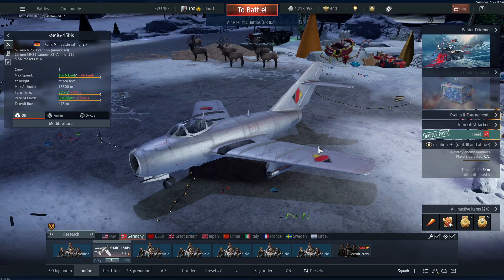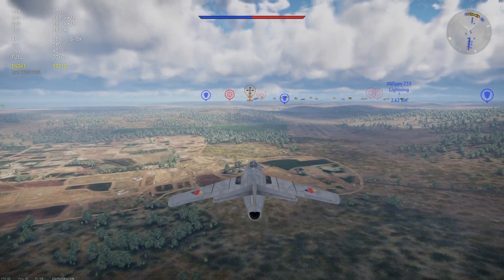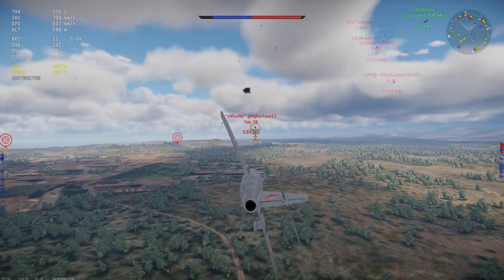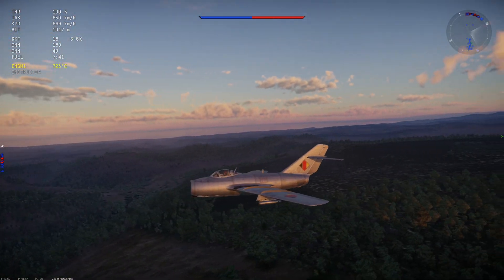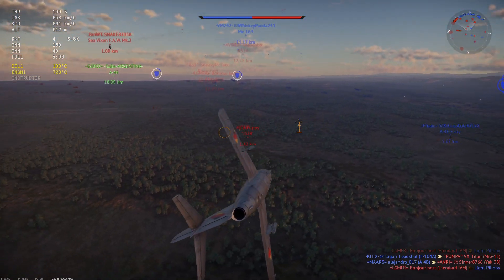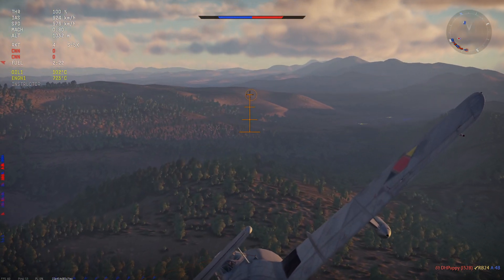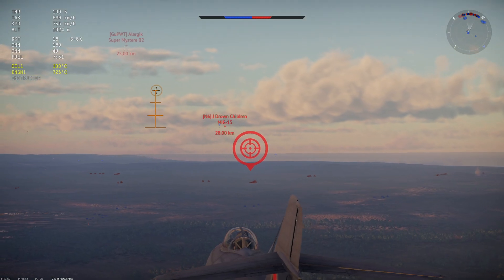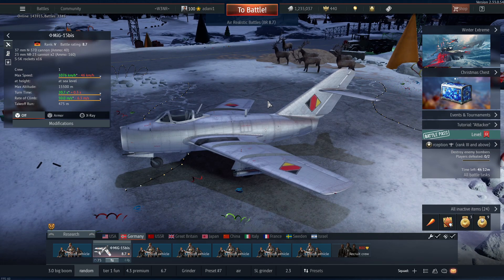MiG-15Bis Still strong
Still a great aircraft to fly, I'm a little rusty so my performance was somewhat underwhelming. over all I love this thing, brings back so many memories of dog fighting back int he day of early-ish jets.